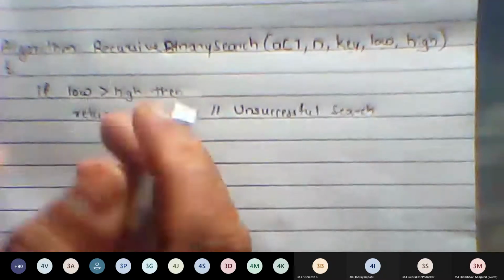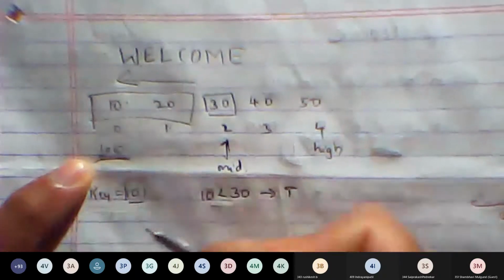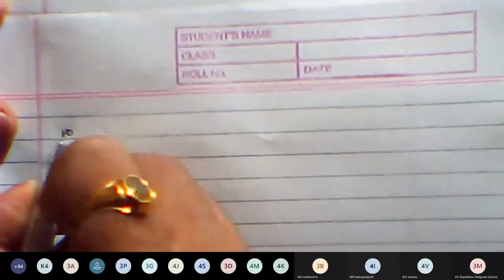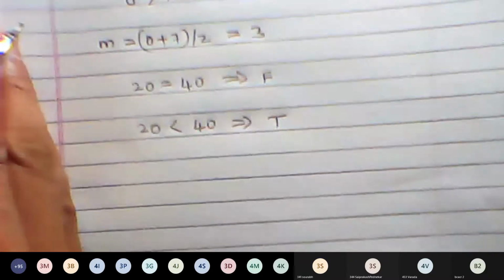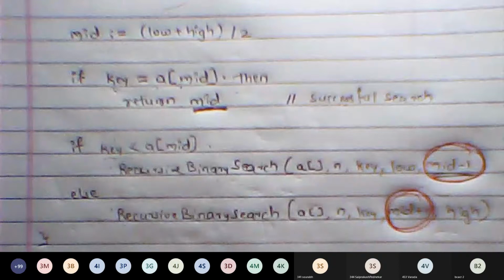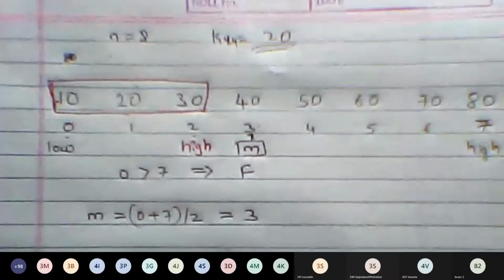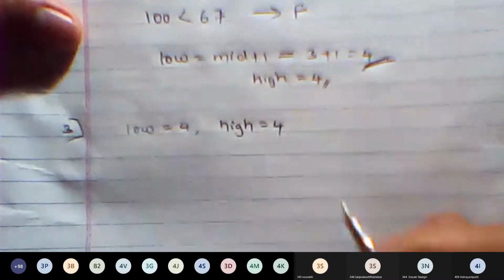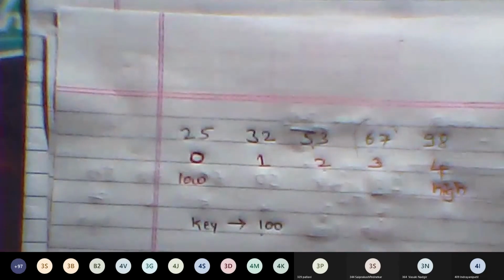DAA Class 16 - Binary Search - Recursive Algorithm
Semester - IV
Concepts - Unit2 - Binary Search - Recursive Algorithm